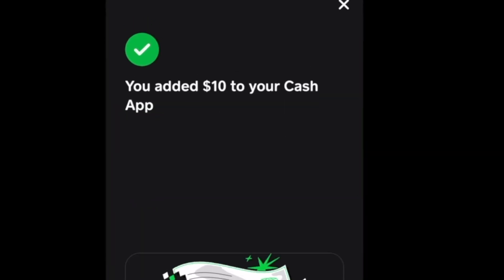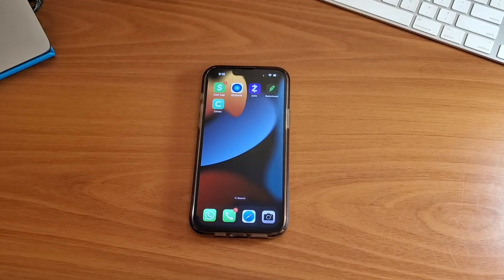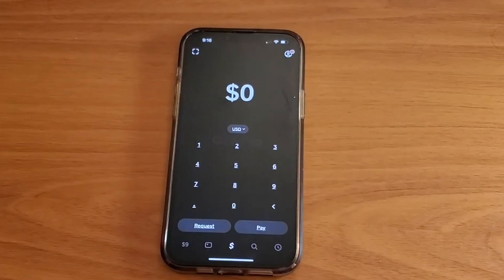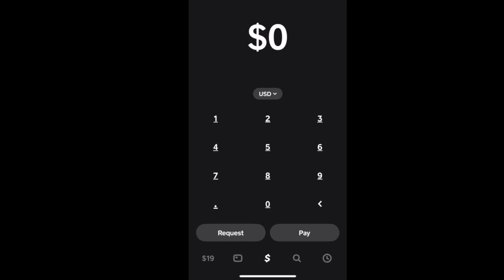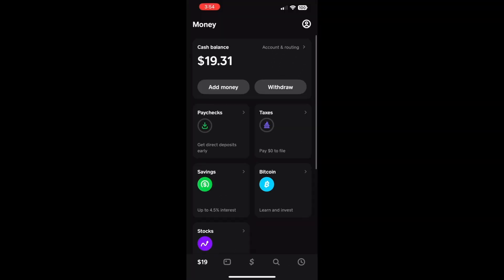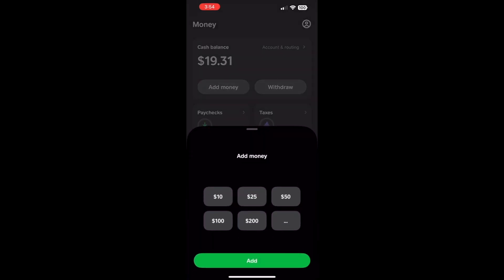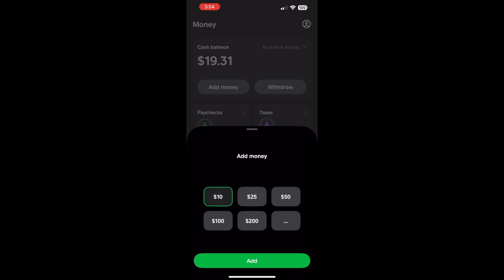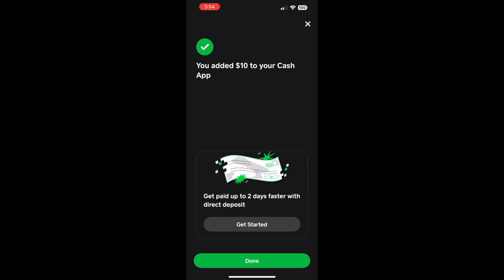How To Transfer Money To Cash App From Debit Card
To add funds to your Cash App account from the bank's debit card take your phone. Find the Cash App icon and tap on it. When the Cash App is loaded tap on the balance icon in the bottom left corner. On the Money screen you can see your current balance. Tap on the Add Money button below. Keep in mind that you must link the debit card to your Cash App first. It shows a prompt at the bottom part of the screen. Select one of the predefined amounts. Alternatively you can tap on three dots and enter your custom amount. Next tap the green Add button. Congrats, you’ve just added $10 to your Cash App balance. Tap on the Done button at the bottom. Then you should see the updated cash balance of your Cash App account. That is how you can transfer funds to your Cash App balance from a debit card.